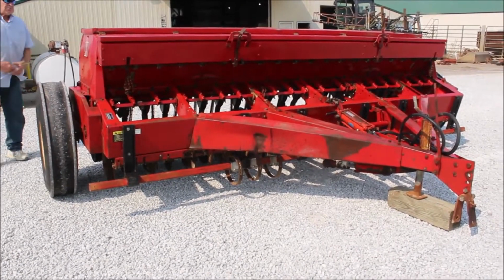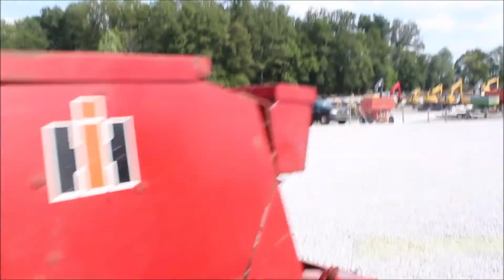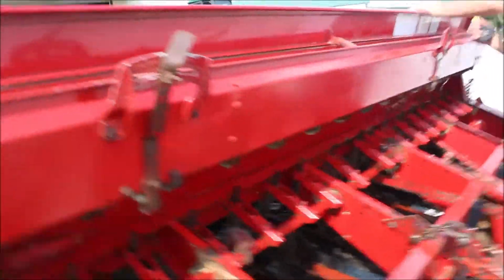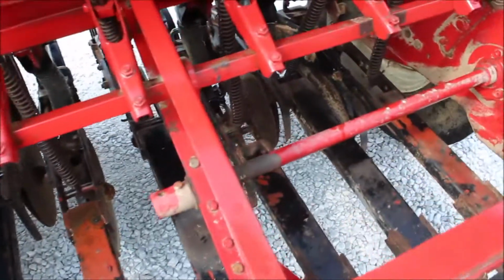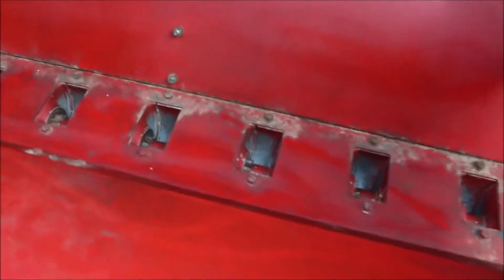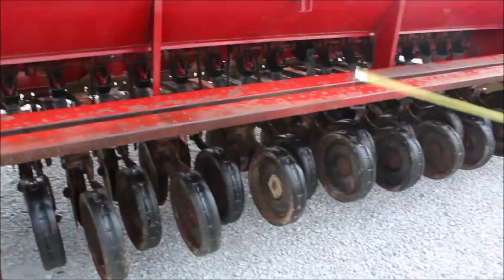INTERNATIONAL 5100 For Sale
International 5100 Drill- Double Disk, Grass Seed, 12ft, 7in Spacing, 7.50-20 Tires, Pull Type *See Pics & Video For More Details *Sells Absolute!  ~Please Read Terms & Conditions Before Bidding